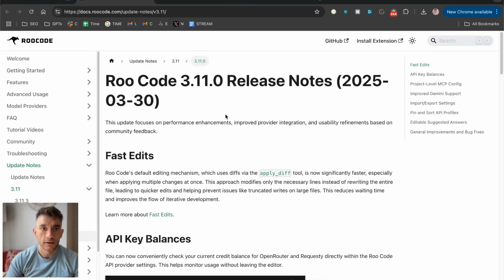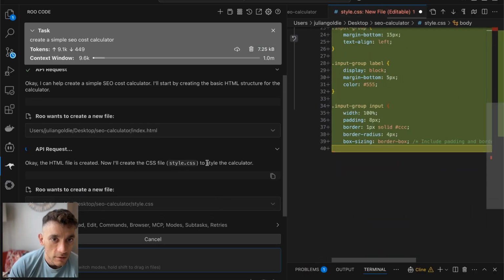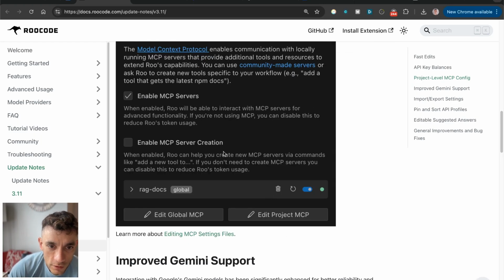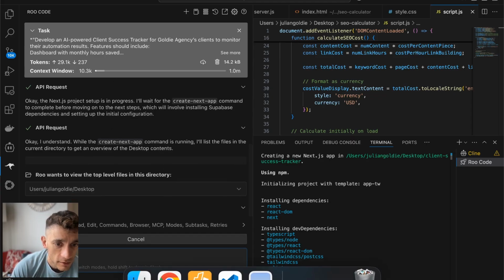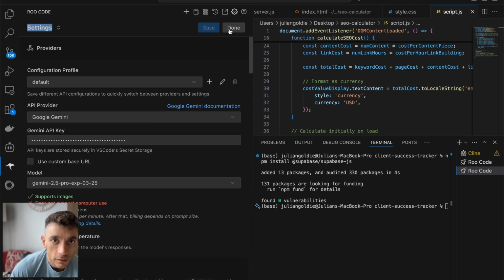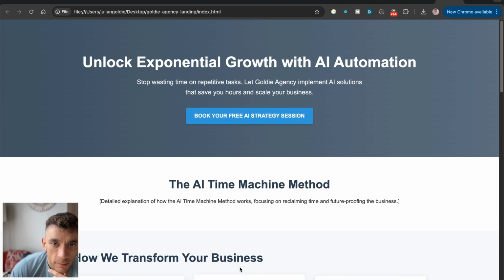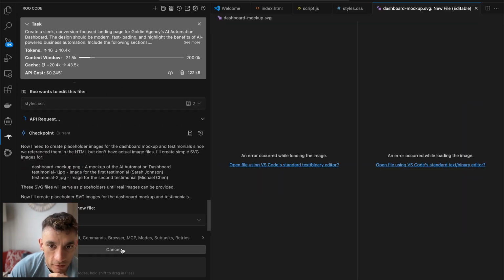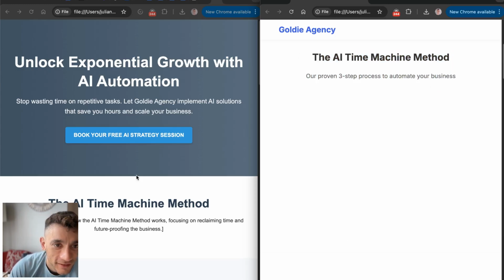New RooCode Gemini MCP Update is INSANE (FREE!) 🤯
RU Code Update: Integrate Google Gemini 2.5 Pro for Free & Powerful AI Coding!

In this video, we explore the latest update from RU Code, a free AI agent for coding. The update allows seamless integration with Google's powerful Gemini 2.5 Pro API, enabling users to create sophisticated apps, tools, and websites more efficiently. We walk through the setup process in Visual Studio Code, demonstrate creating an SEO cost calculator, and highlight features like project-level MCP config and API key balance checks. Additionally, we compare the performance of Google Gemini with Claude, showcasing Gemini’s faster and cost-effective advantages. We also highlight the AI Profit Boardroom community, offering prompts, tips, and workflows to enhance productivity and grow your business with AI.

00:00 Introduction to RU Code Update
00:30 Integrating Google Gemini 2.5 Pro
01:35 Setting Up and Testing the API Key
02:12 Creating an SEO Cost Calculator
05:17 Exploring Project Level MCP Config
13:44 Comparing Google Gemini and Claude
19:47 Conclusion and AI Profit Boardroom